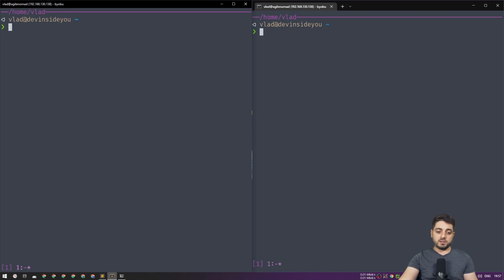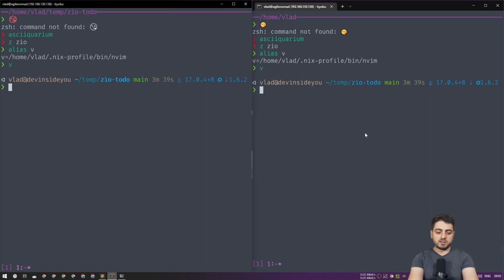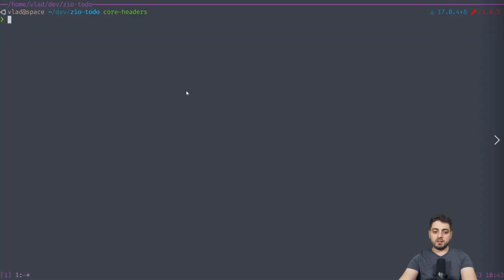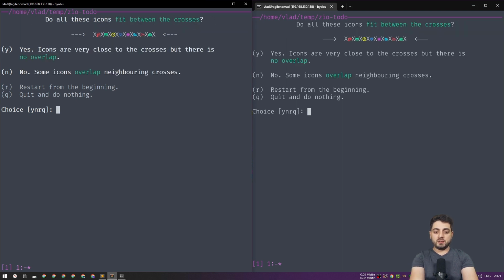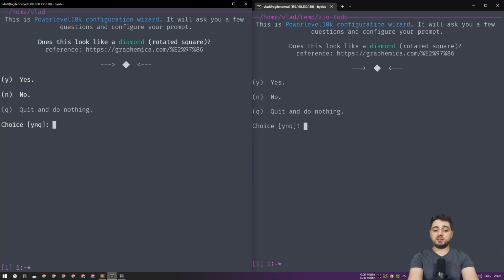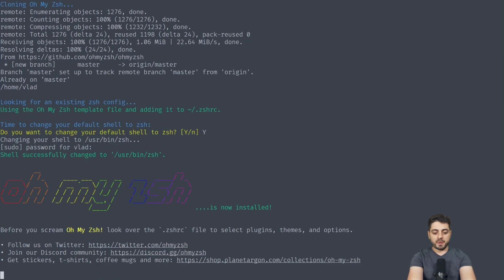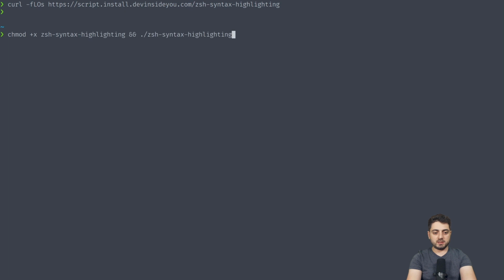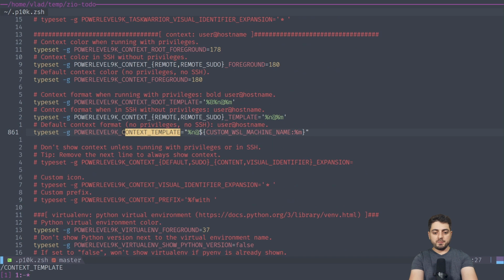The Ultimate p10k Tutorial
I am frequently asked about my setup so here is how I configure p10k - a very popular zsh prompt theme. We will also discuss issues with terminals and talk about fonts. Furthermore, In the next video we will learn how to create custom p10k segments!

Table of Contents:
00:00 Intro
04:21 Alacritty vs Windows Terminal
10:06 Fonts
18:47 p10k Configuration Wizard
28:11 p10k Installation From Scratch
37:45 p10k Custom Configuration